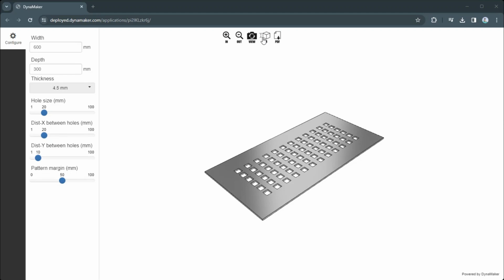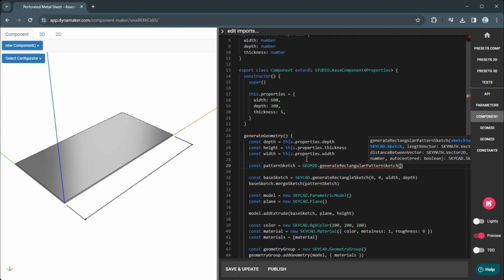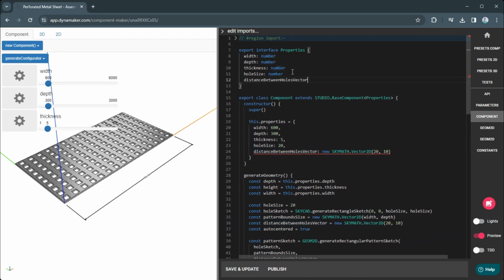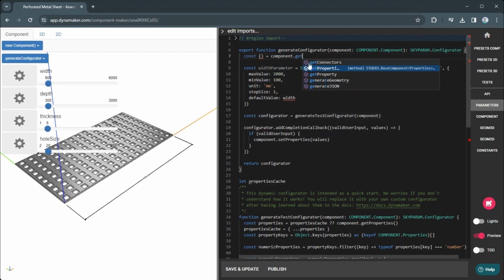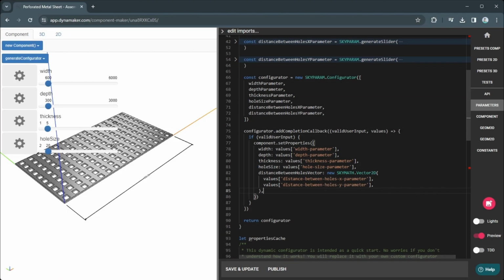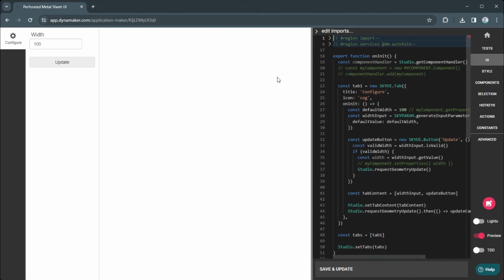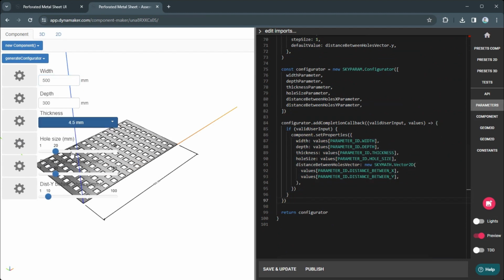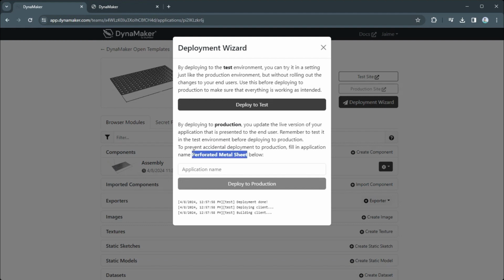How to build a perforated metal sheet CAD configurator online | Tutorial in DynaMaker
Let's build a perforated metal sheet CAD configurator online!

In this tutorial we go through the development process of an online CAD configurator, build in the DynaMaker CAD configuration and design automation cloud service.

0:00 Intro
0:14 Properties
0:38 Hole pattern
01:38 Move constants to properties
02:12 Create configurator
03:25 Configurator callback & parameter IDs
04:06 Publish component
04:26 Use component in UI editor
05:01 Update geometry with configurator
05:55 Publish app
06:51 Outro